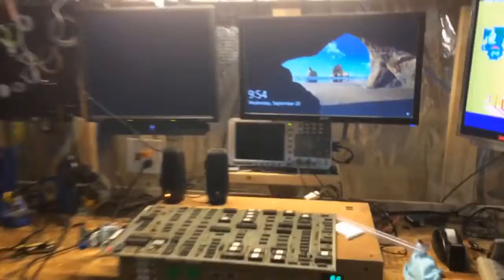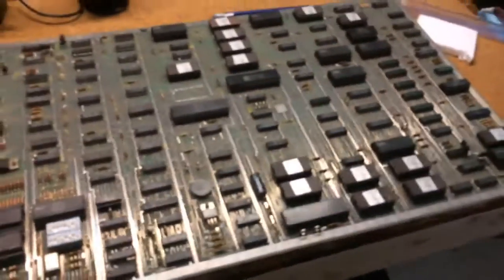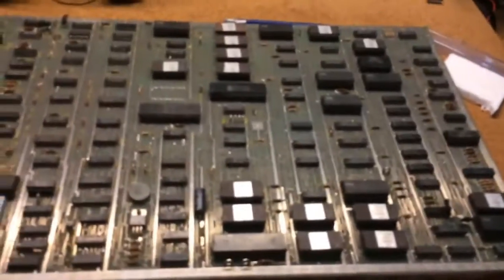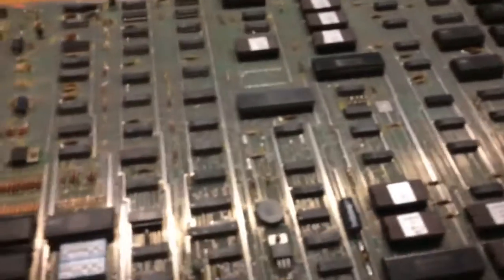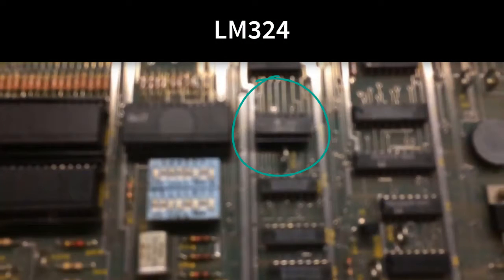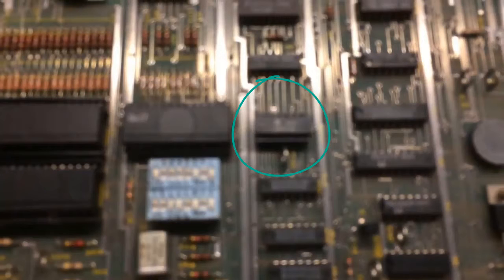Arcade PCB repair 7 - Dig Dug with no sound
In this video I walk through a very quick and common fix, missing sound on early atari games. Ultimately replacing the LM324 chip.
This is a very short video but straight to the point.